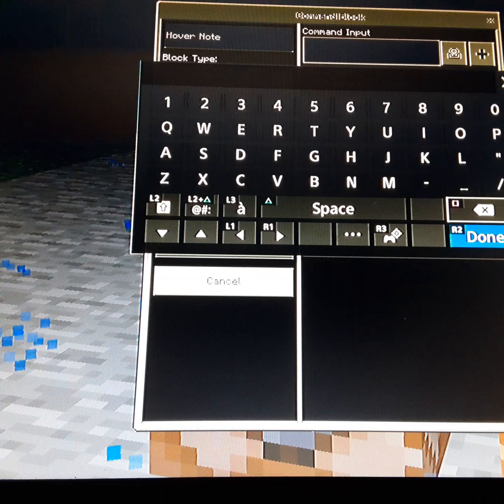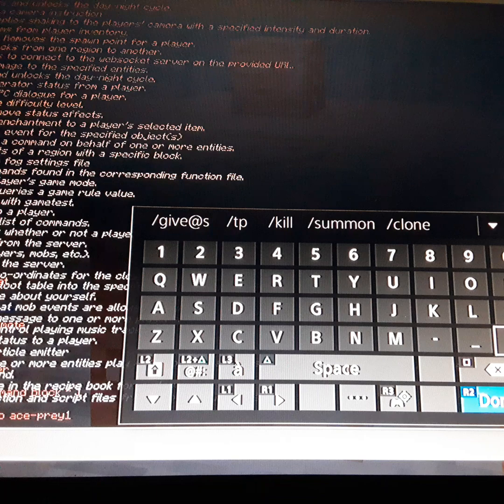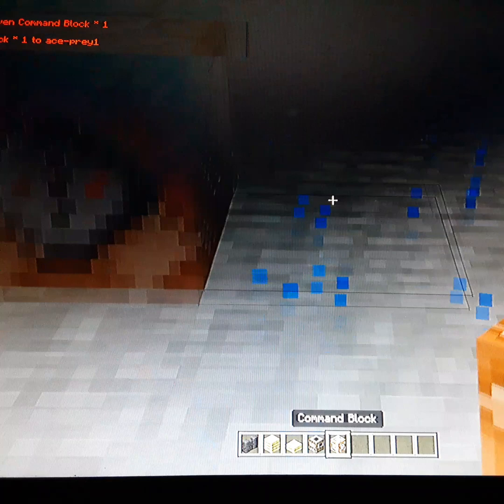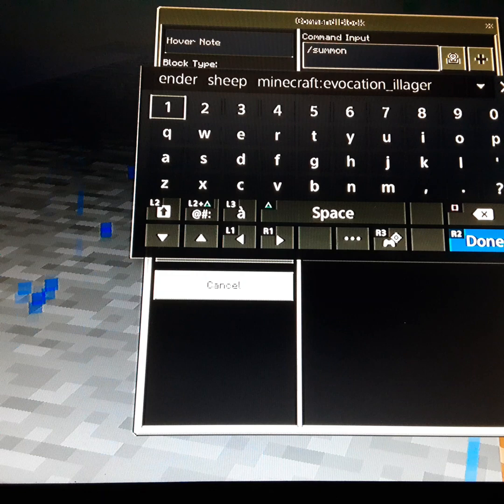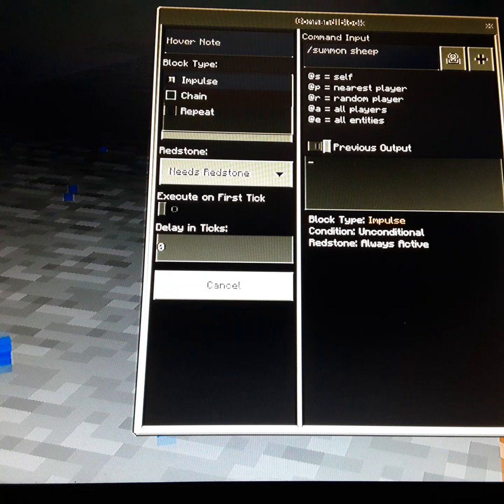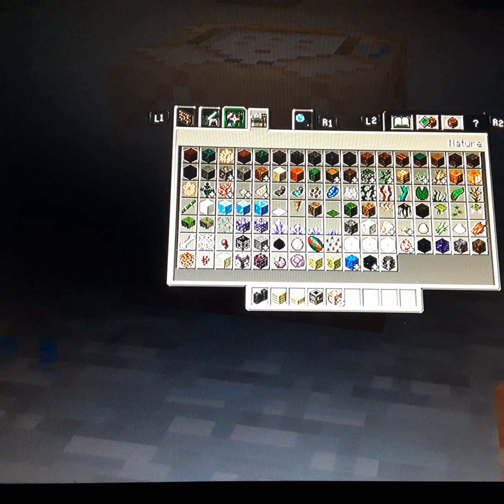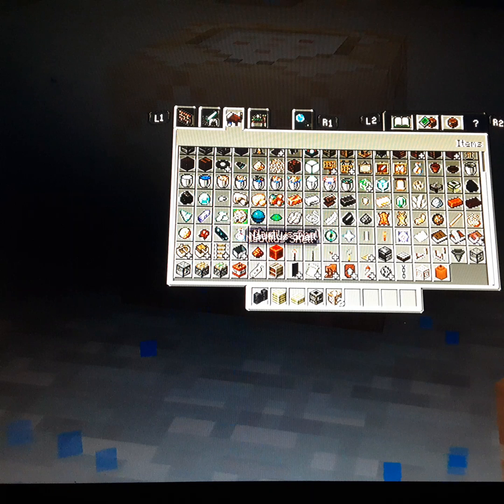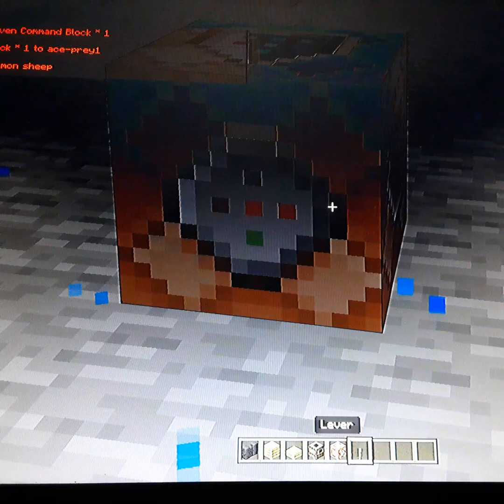19 September 2023